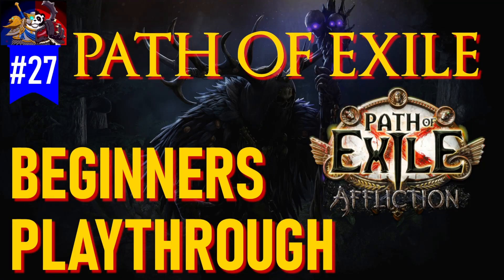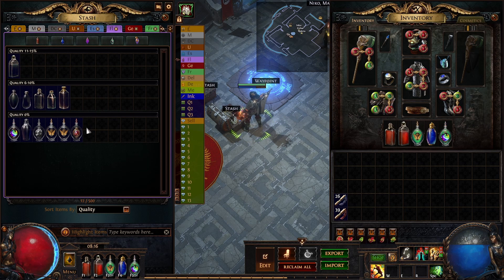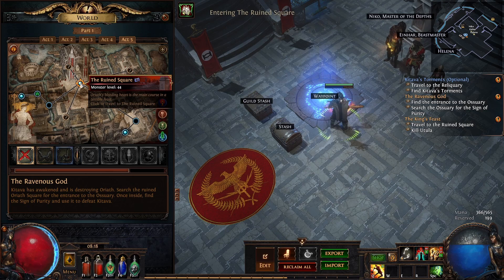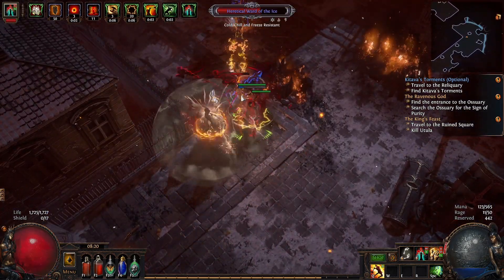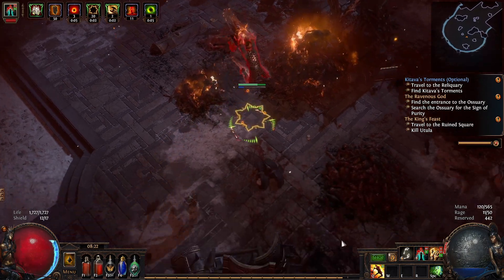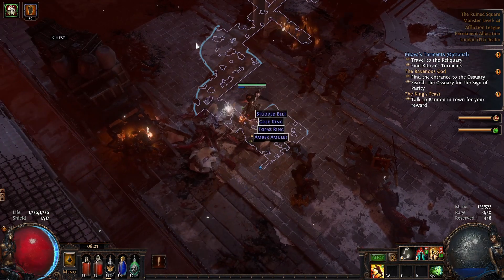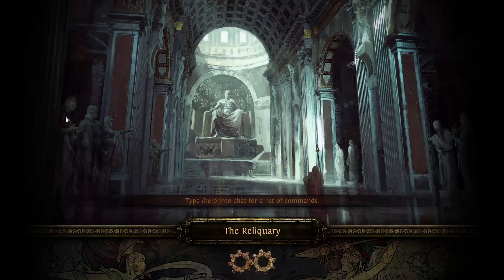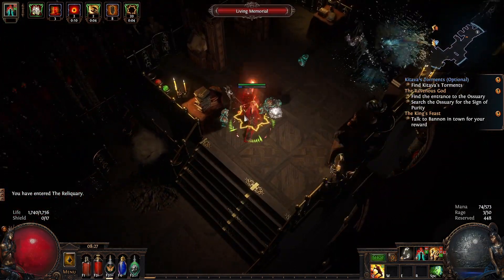Path of Exile 3.23 Affliction league beginners playthrough Ep 27 | Zizaran Boneshatter Slayer build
Path of Exile 3.23 Affliction beginners playthrough using Zizaran's Boneshatter Slayer build. Slow play Path of Exile tutorial for beginners. Everything explained as we encounter it, following Zizaran's Boneshatter Slayer build guide. PoE Affliction beginners guide for new players 2023/2024. Beginners playthrough of the Path of Exile 3.23 Affliction league. PoE Affliction tutorial playthrough. Zizaran's Boneshatter Slayer league starter for PoE Affliction. PoE Affliction league beginners guide.

Timestamps:

00:00 Path of Exile beginners playthrough intro and 3 link axe finally
03:50 The Ruined Square and Utulla, Stone and Steel
08:05 Zizarans Boneshatter Slayer level 50 and The Reliquary
13:00 Delirium mechanic explained and cluster jewels
19:00 Finishing The Reliquary and decent boots?